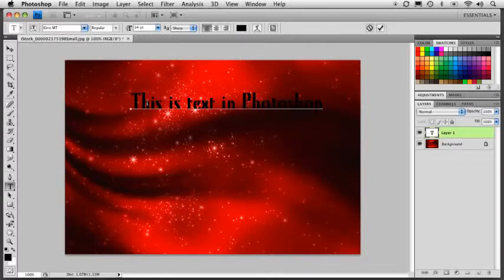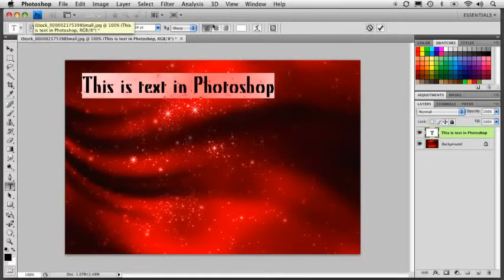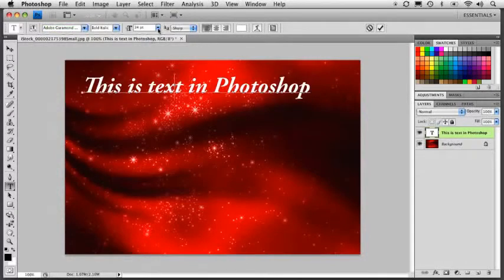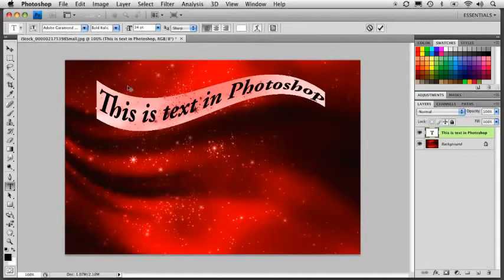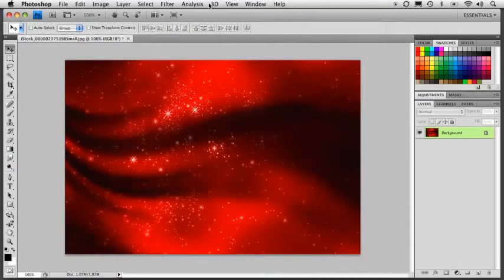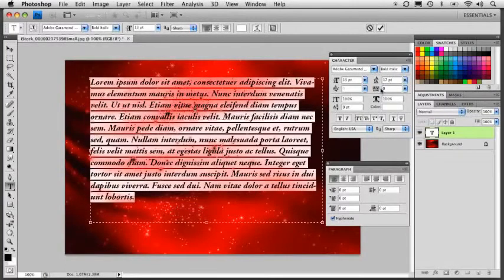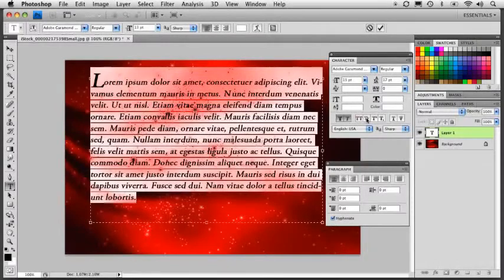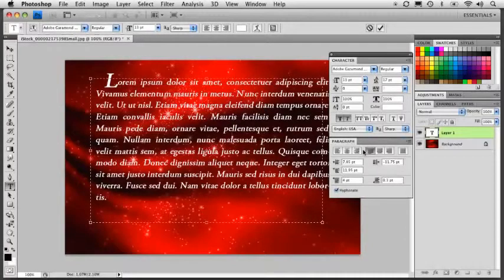Kelly Photoshop_Beginners_Mrdatjojo1211_part 15